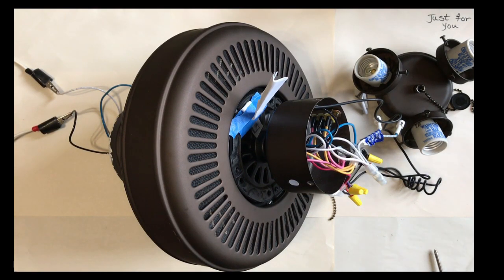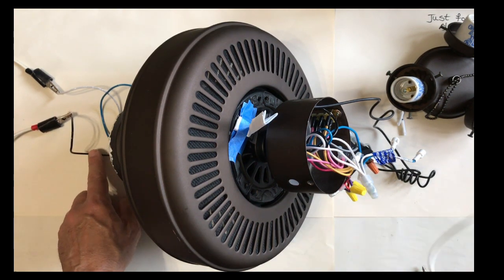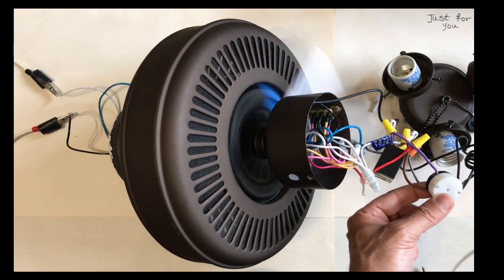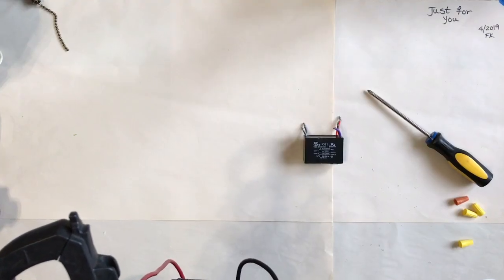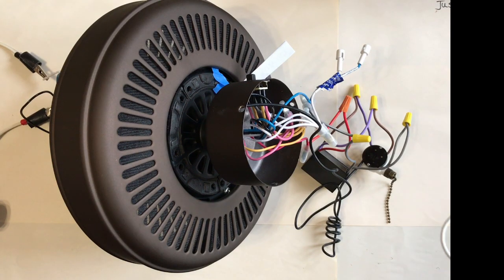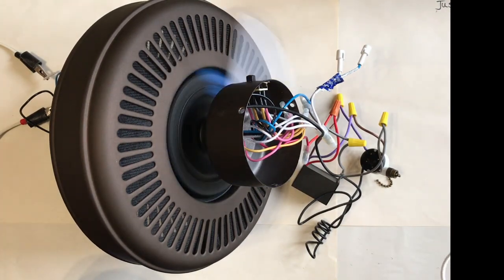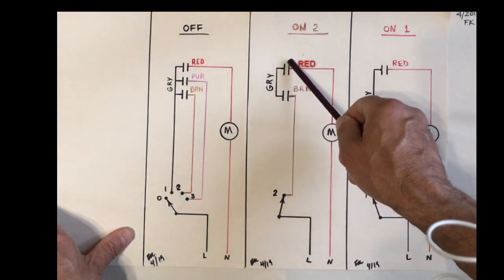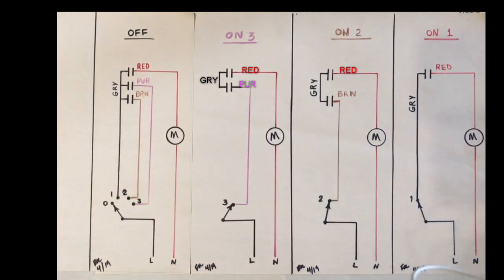Ceiling fan repair tips-Speed control by using capacitors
If you liked this video, or if it solved your problem, please consider donating a dollar ($1) using the “super thanks”. Thank you.

Inventor of Red Disc Seal. Bathtub spout rear seal that has proven to keep water from getting pass the tub spout pipe. Therefore, preventing water damage behind the finished wall.

Ceiling fan repair tips. This ceiling fan has three speeds. However, it only turns at one speed and it's slow. In this video you will see that by replacing the capacitor (cap) bank solves the problem. Keep in mind, there are three cap in one package. Only one cap connects directly to the motor, first cap. The other two caps are connected to the motor in series through the first cap. Therefore, if the first cap is defective, all three speeds are affected.

Some of the items used in this video are:

New Motor Ceiling Fan Capacitor CBB61 4.5uf + 6uf + 5uf 5-Wire 250V